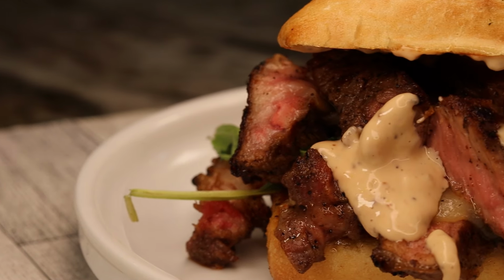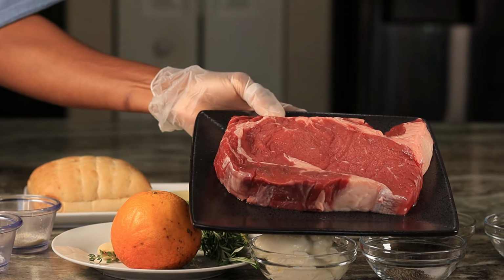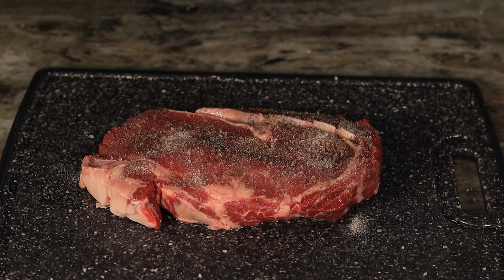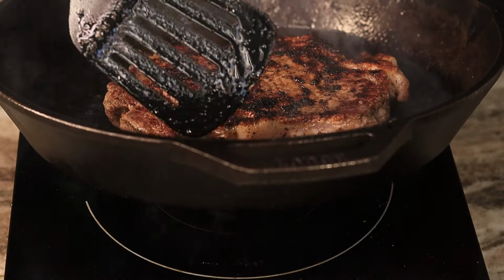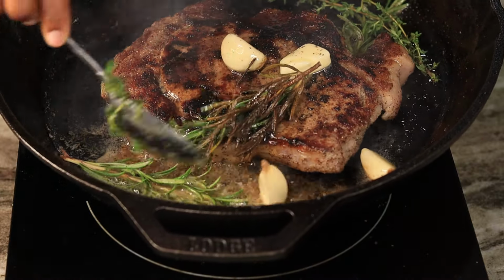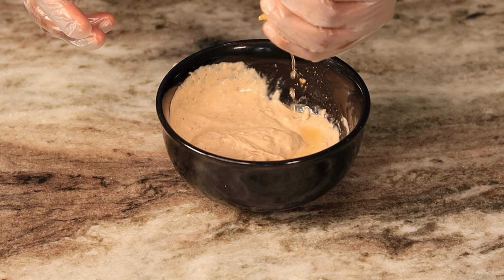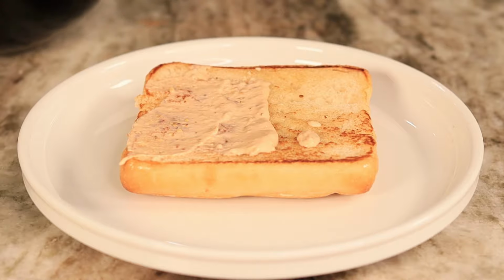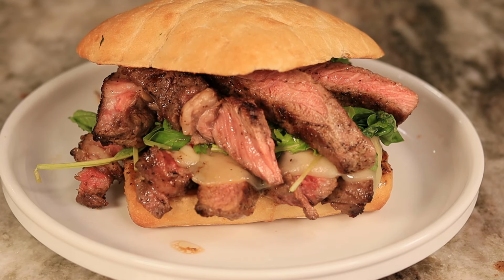The Perfect Steak Sandwich Recipe in Just 10 Minutes!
Ingredients!
rib eye steak
1 tbsp. olive oil
1 tsp ground black pepper
1 tsp sea salt
1 tsp onion powder
3 cloves garlic
few thyme and rosemary sprigs

The sauce
1 tbsp. Worcestershire
4 tbsps. moya
1 tbsp. orange juice
1 tsp sriracha sauce
1 tbsp. Dijon mustard
salt and pepper
1 garlic clove
ciabatta bread